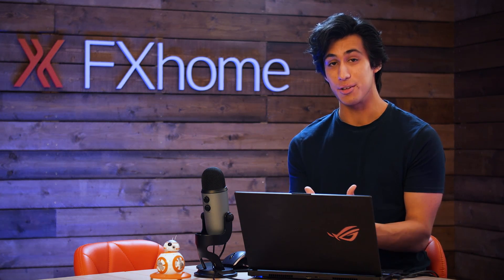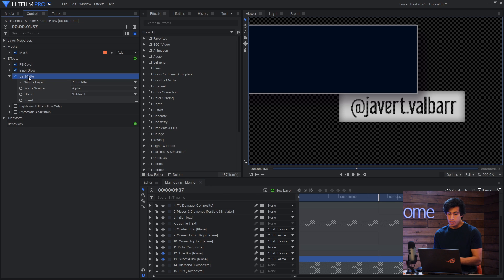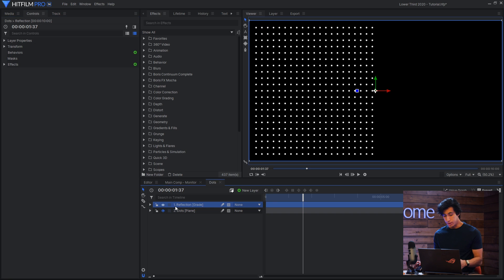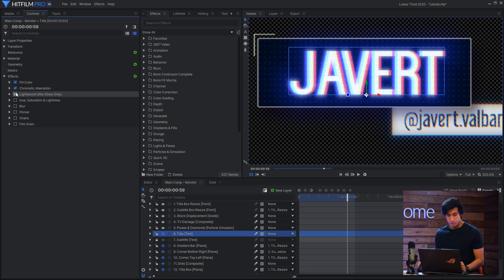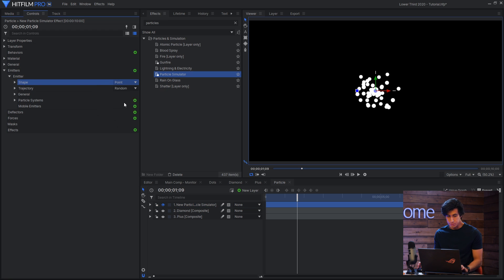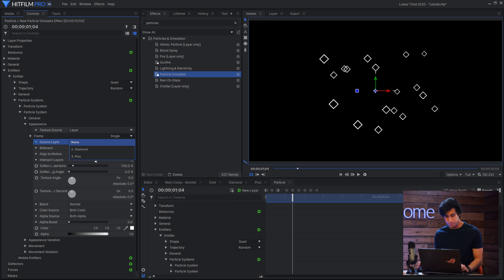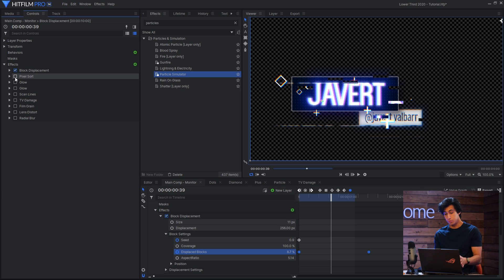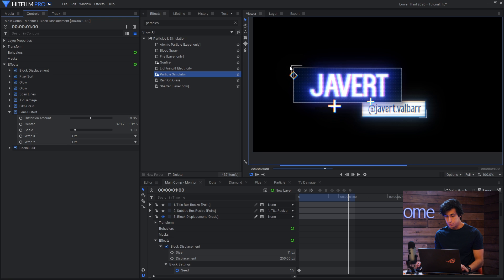How to create a neon glitch lower third + FREE project file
Creating your own, unique, lower thirds isn't as hard as you might think! Javert uses masking, cloning, Chromatic Aberration, and the Particle Simulator, amongst other awesome effects, to create something completely new!